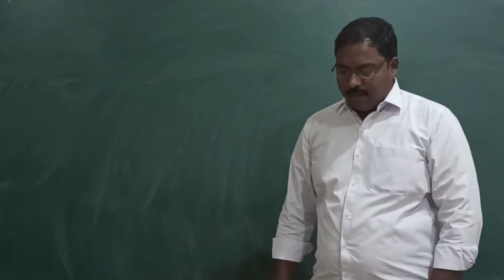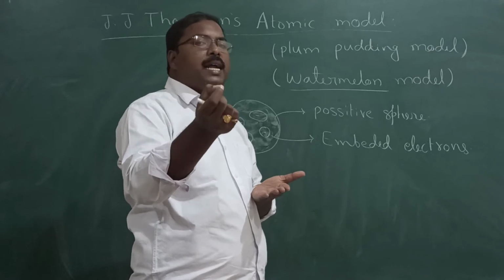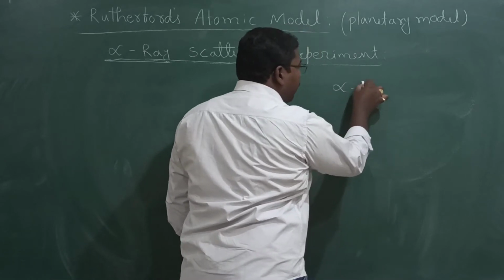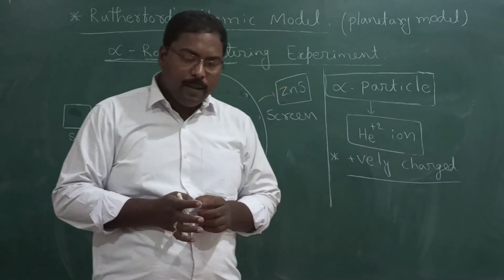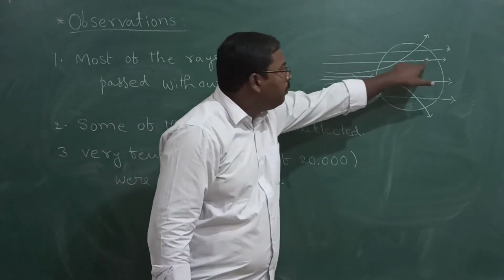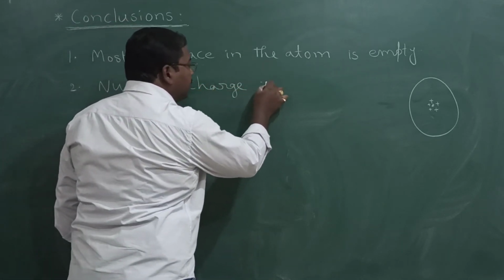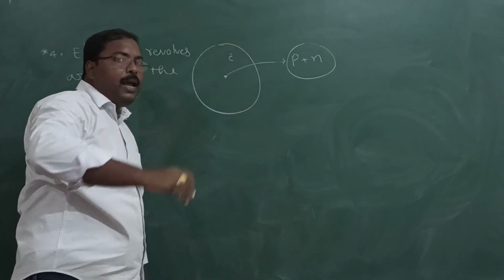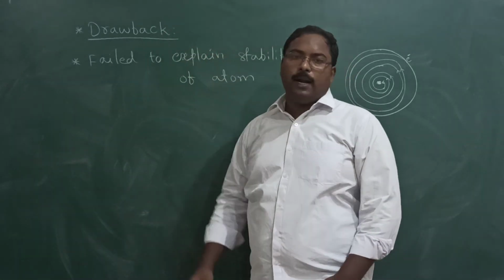Chemistry Atomic structure lecture 5